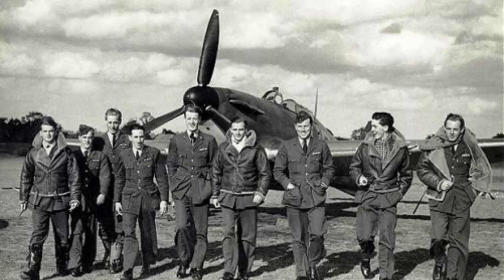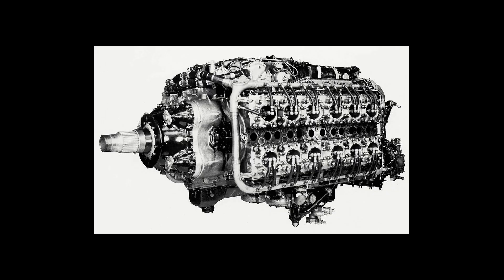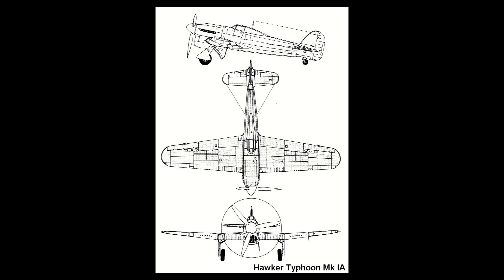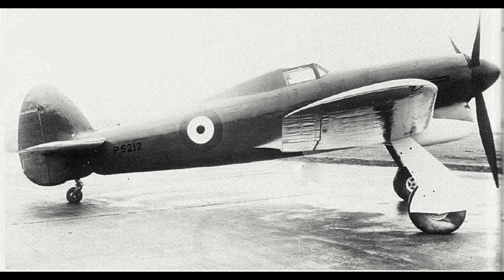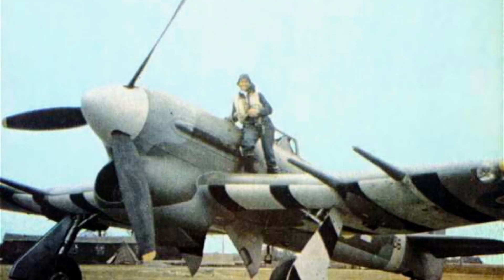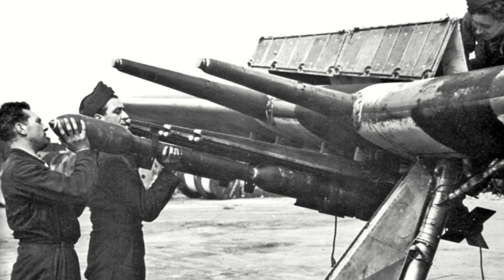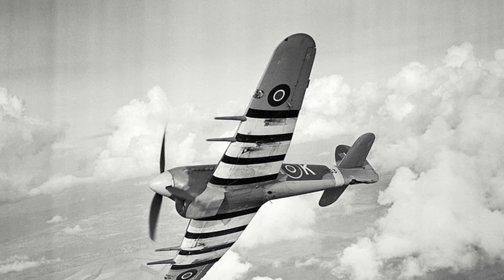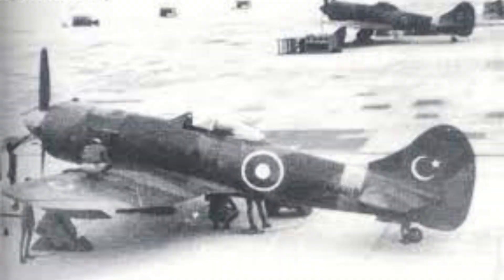5 Minute Guides to Aircraft: Hawker Typhoon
What if you took the design principles of a Hurricane, and gave it a 2000 Horse power 12 Cylinder H block engine?

You get the Typhoon, and a lot, like, a lot, of speed.